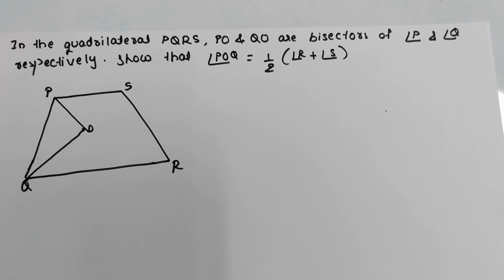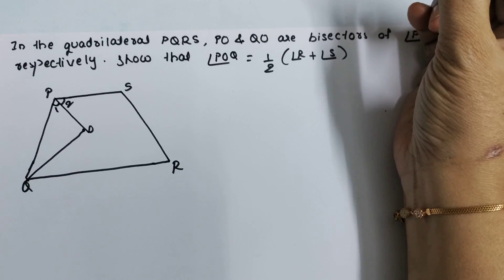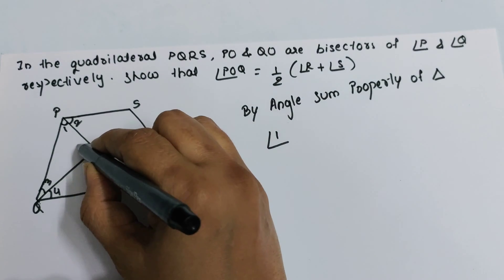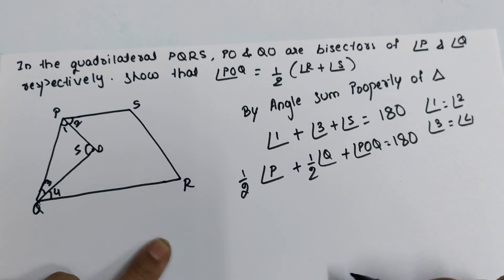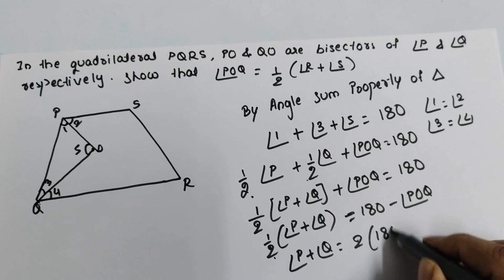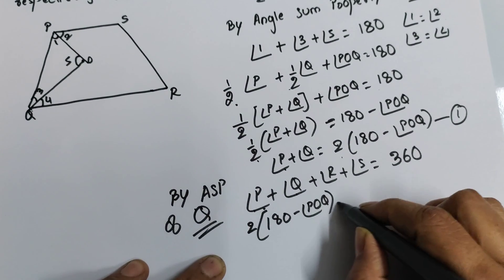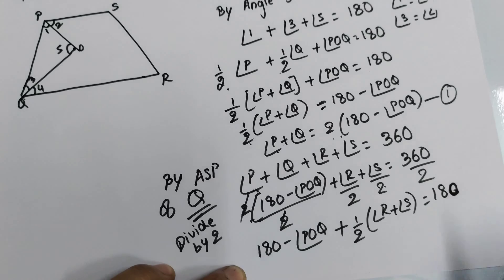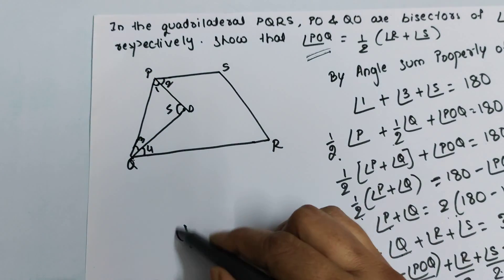Quadrilateral PQRS PO and QO are bisectors of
Quadrilateral PQRS prove that POQ=1/2 R +S